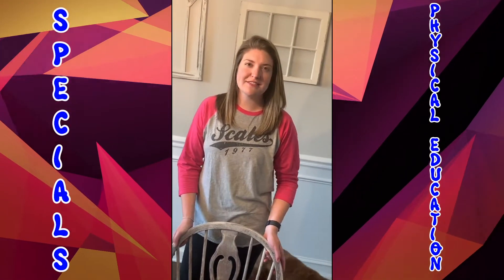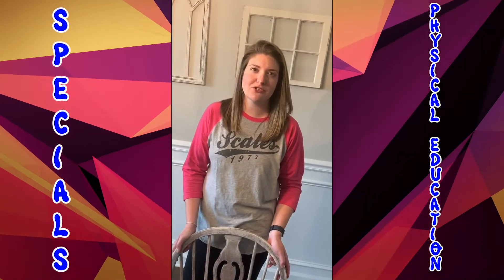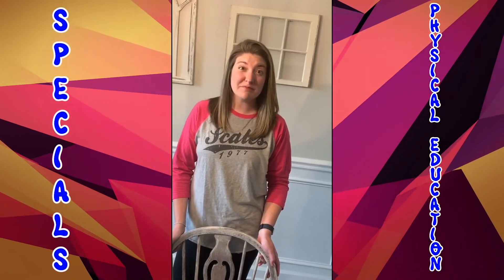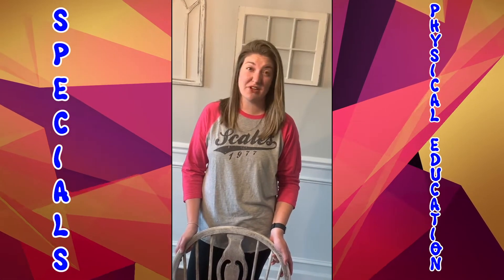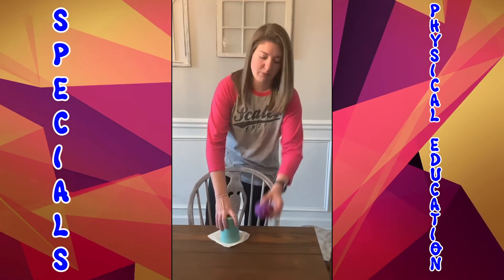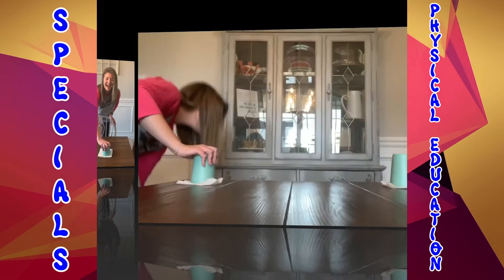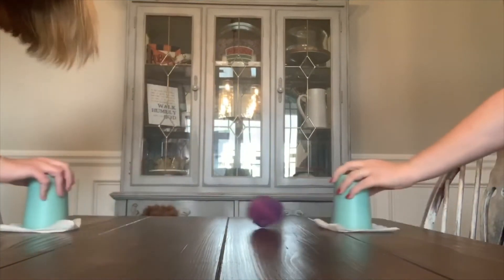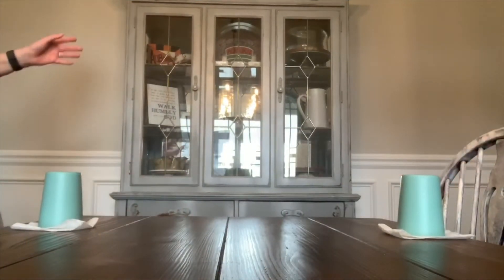SES - PE Tip 2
Elementary school PE teachers share ways students can stay active!